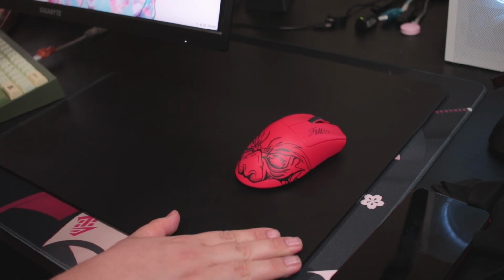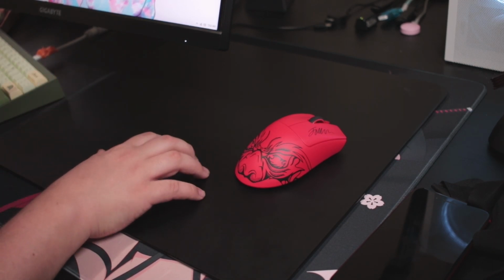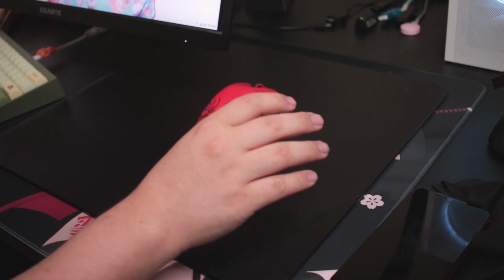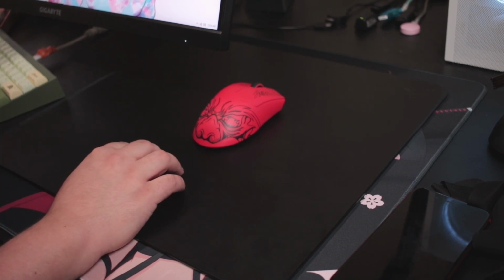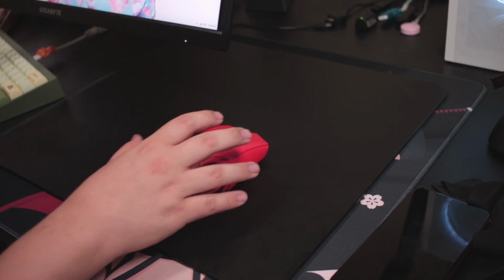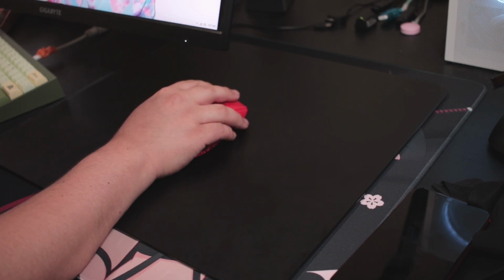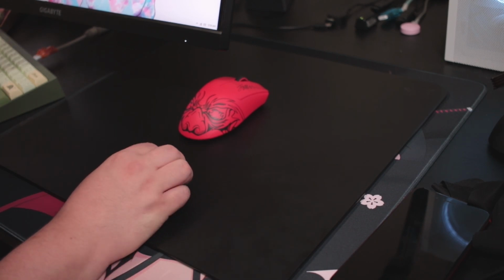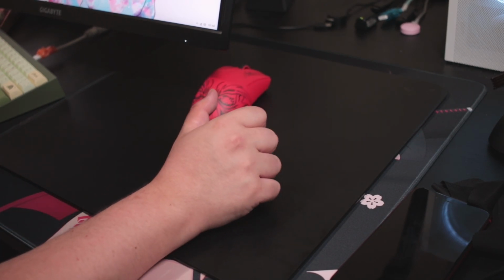Razer Atlas Short Term Review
Razer has been launching more and more new products non-stop and the Atlas is no exception with their first glass pad. Hopefully there will be no problems or slowdowns with it in the future and holds up but only time will tell. Definitely a great value pad being at $99, cheaper than some other pads out there.

For some reason Razer's website, or at least for me, is having trouble with the "Buy" section for the Razer Atlas so I am also including an Amazon listing for the Razer Atlas